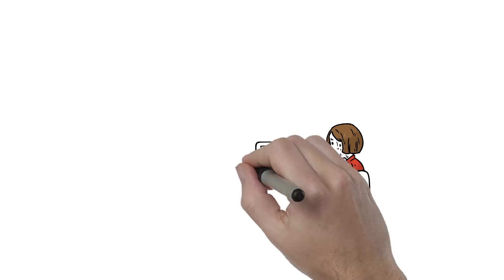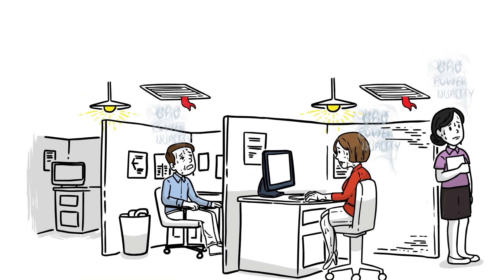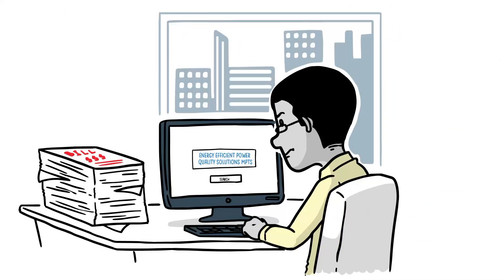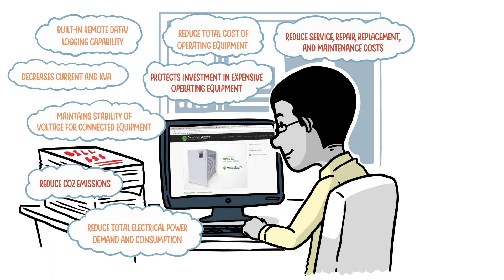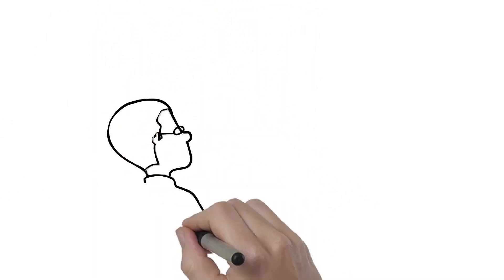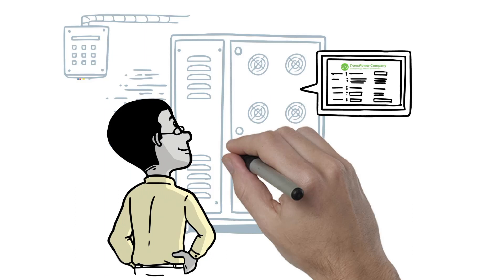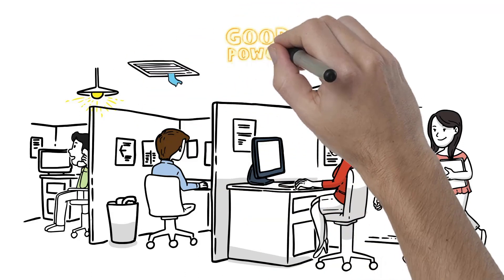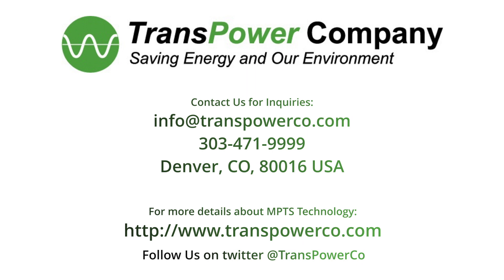MPTS Mitigates Power Quality Problems (TransPower Company)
Solve Your Power Quality Problems
Power Quality Improvement Using MPTS